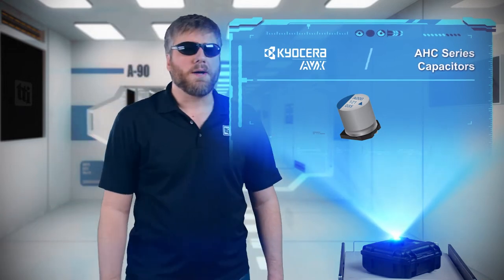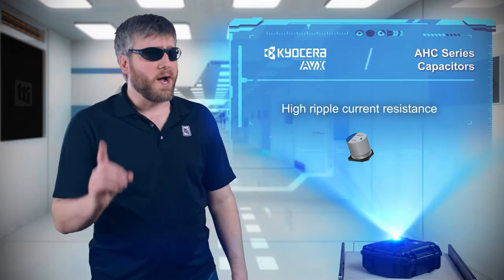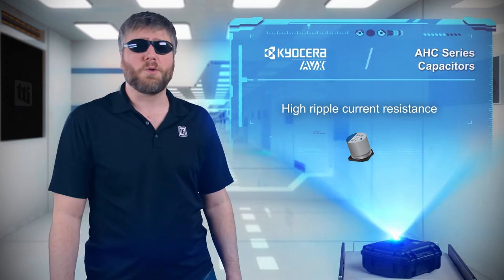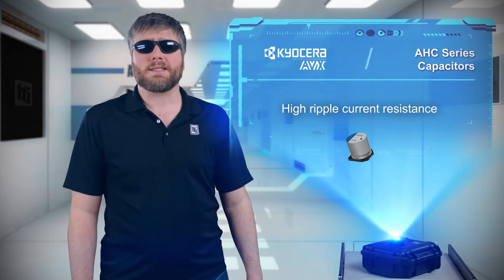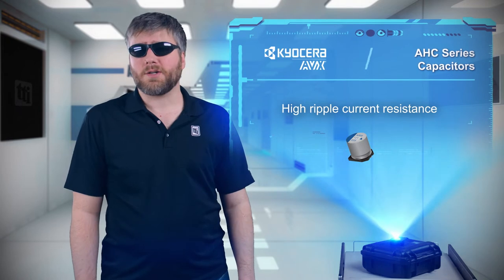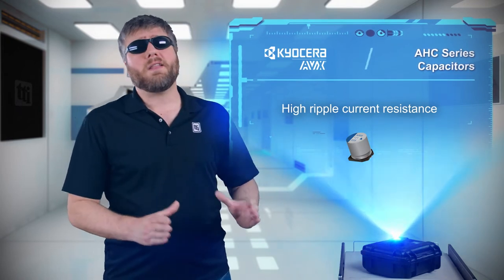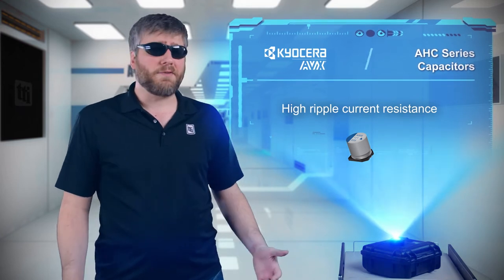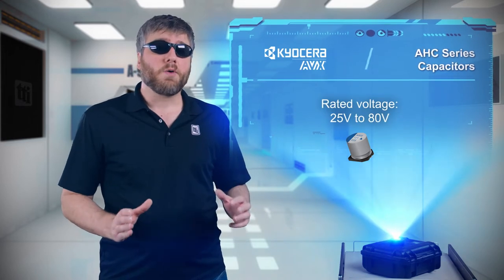Kyocera AVX SMD Aluminum Hybrid Electrolytic Capacitors, Tech Specs | TTI, Inc.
Kyocera AVX SMD Aluminum Hybrid Electrolytic Capacitors use polymer technology in conjunction with a liquid electrolyte in a single design to combine the performance benefits of electrolytic and polymer capacitors. They are suitable for applications requiring low ESR, DCL, humidity resistance, and good stability over frequency and time.